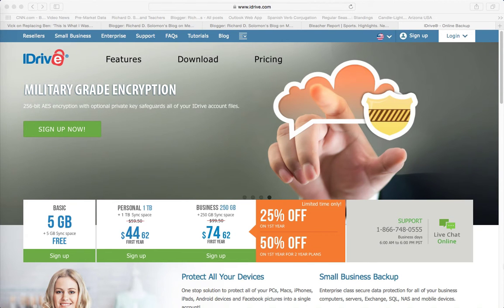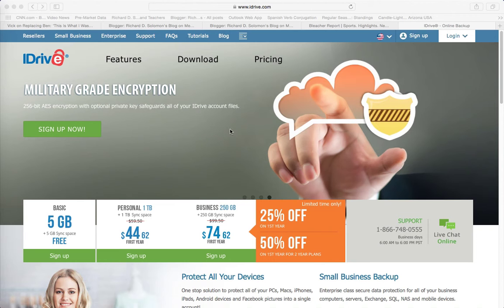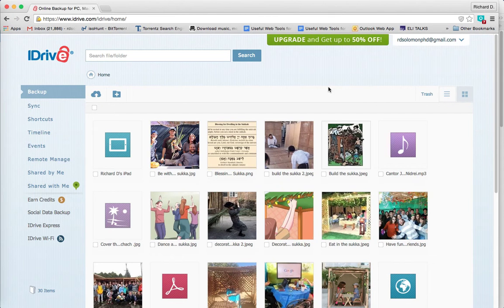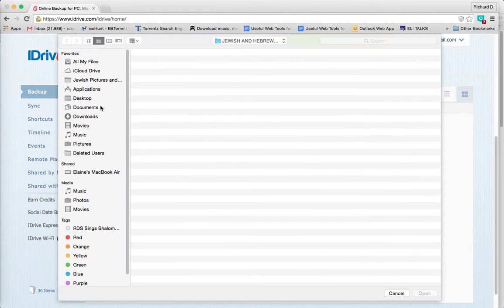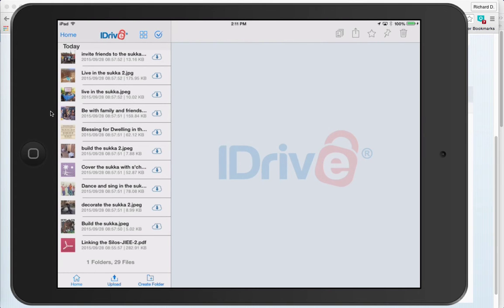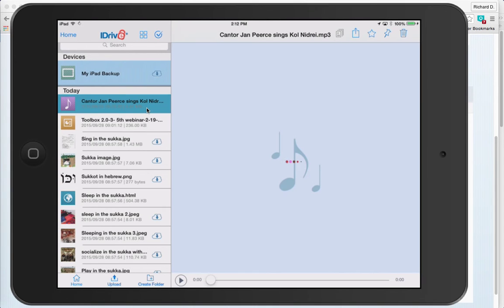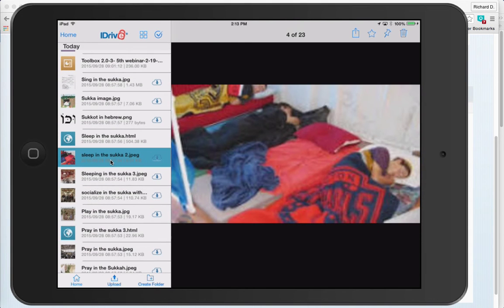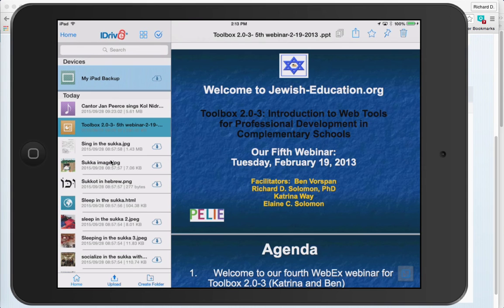How to use iDrive, a web tool and app that enables users to send, share and sync large files, for Ju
Richard D Solomon PhD, Executive Director of Jewish-education.org, narrates a demonstration or tutorial on how iDrive, a web tool and app that enables users to share, send and sync large files, for Judaic instruction and staff development.